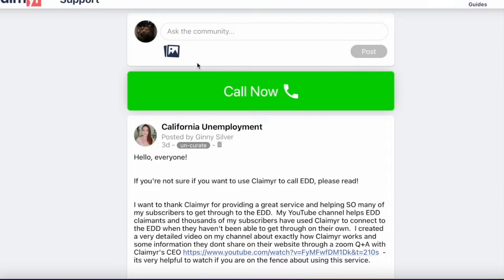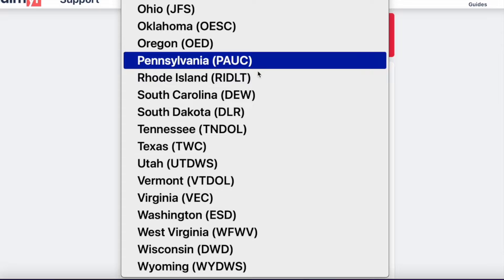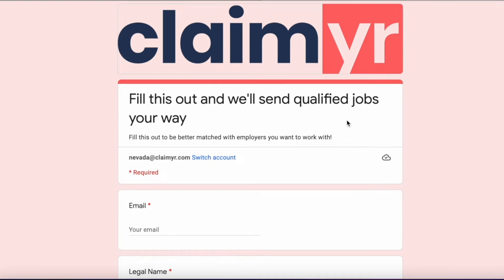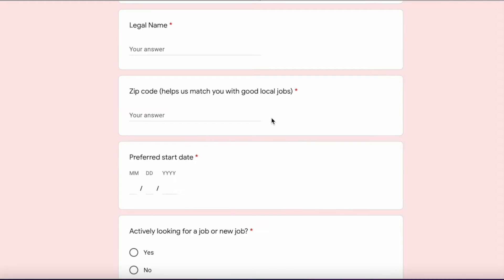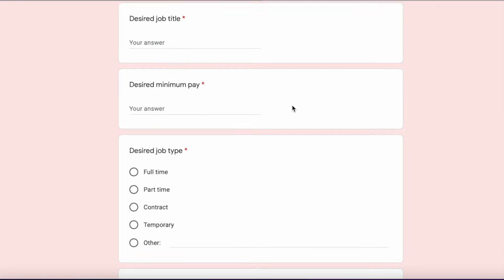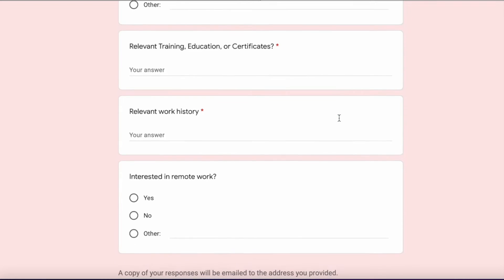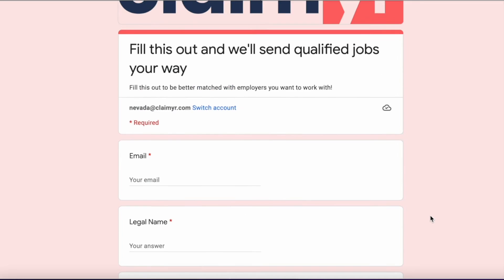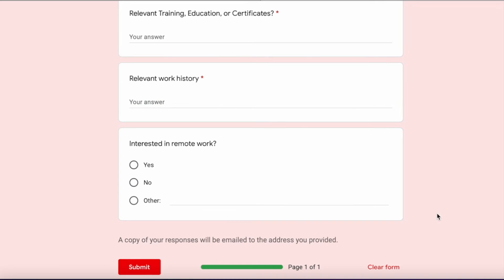Here is how Claimyr is connecting folks with a local job | In person or Remote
Welcome all to the Texas Unemployment Channel! This will serve as a hub for all things Texas Unemployment. With so many people across Texas and America losing employment over the last year and a half, more people than ever need assistance navigating the confusing government lingo and ever changing rules and programs. That's where I come in! I will help guide and troubleshoot all of your current issues to help get you your benefits as quickly and hassle free as possible. I understand that the Texas workforce commission (twc) is hard to get through to. Workforce solutions or the Texas workforce commission (TWC) are great avenues to explore if you are looking for new emplyment. All in all in here for anything from getting twc appeal phone number to answering questions such as " how long does an employer have to contest unemployment benefits."